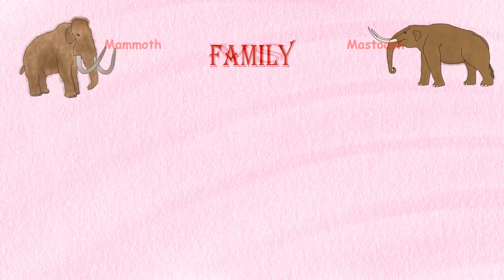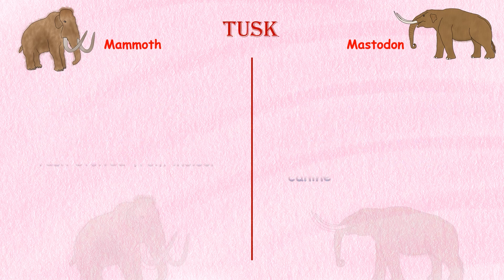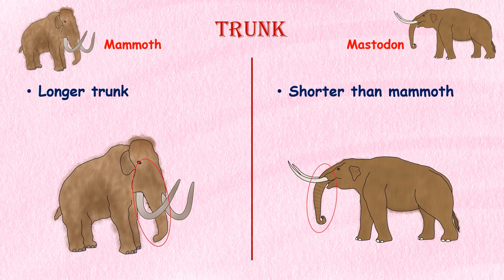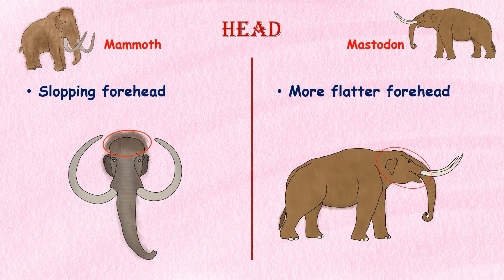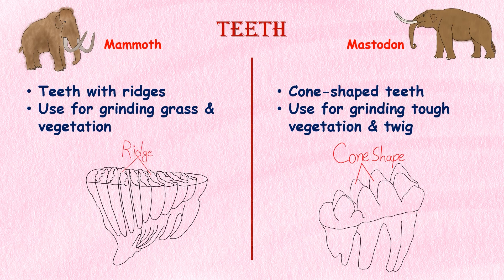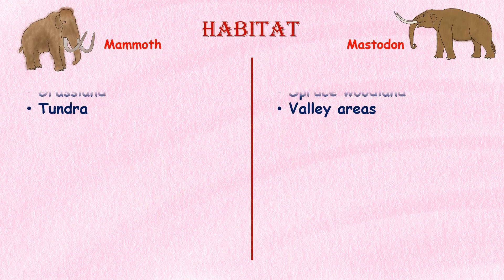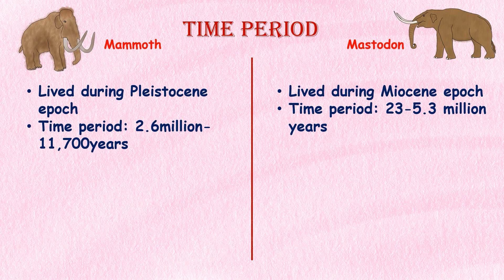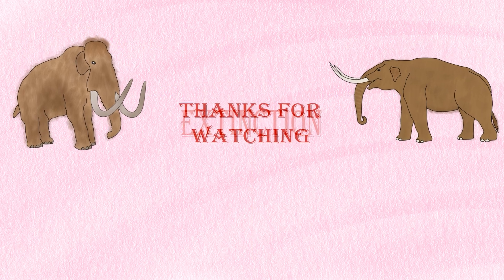Mammoth VS Mastodon...who was stronger than another?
"Discover the Fascinating Distinctions: Mammoth vs. Mastodon | Exploring the Fundamental Differences"

In this captivating YouTube video, delve into the ancient world of prehistoric giants as we unravel the intriguing dissimilarities between two iconic creatures: the mammoth and the mastodon. Join us on a remarkable journey through time as we explore their physical characteristics, habitats, diets, and evolutionary adaptations. Gain valuable insights into the distinctive features that set these majestic beings apart, offering a deeper understanding of their place in Earth's history. Unleash your curiosity and satisfy your thirst for knowledge with this enthralling exploration of the basic disparities between mammoths and mastodons.

In this video I have tried to describe the basic differences between mammoth and mastodon according to their-
family,
size,
tusk,
trunk,
coat,
head,
hump,
teeth,
diet,
habitat,
range,
time period,
extinction.